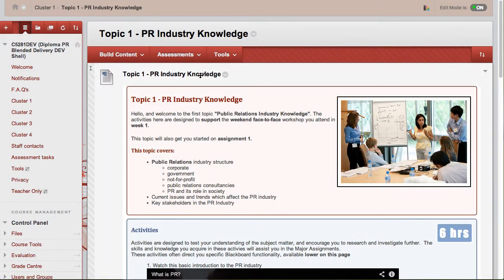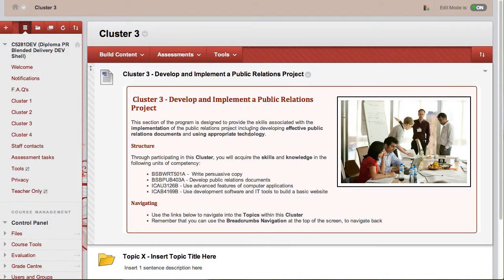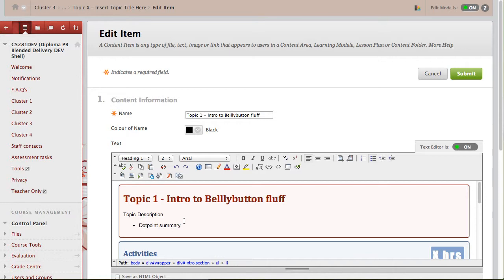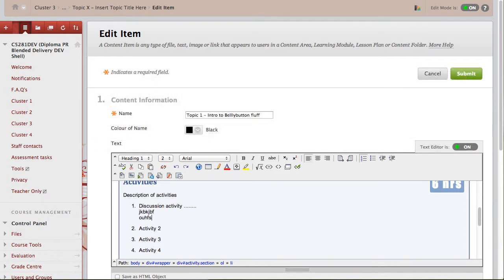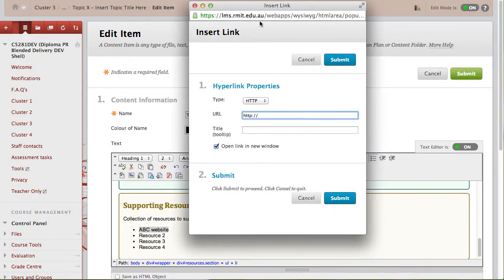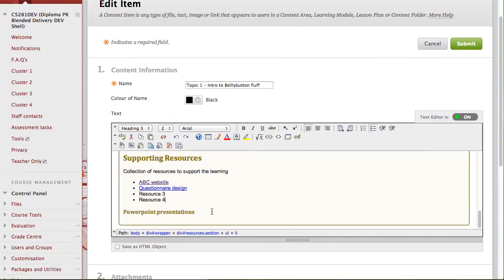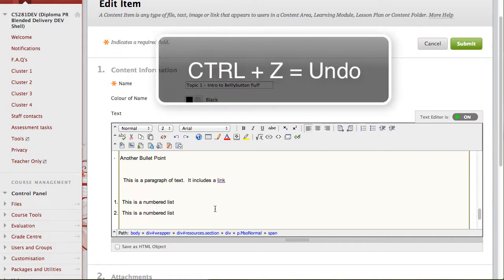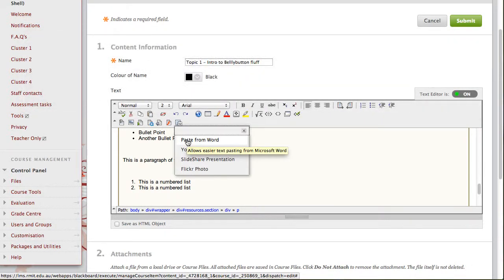Editing Content in Blackboard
* Editing existing Topic content
* Features of the BlackBoard editor
* Adding, editing and formatting Topic text within Blackboard
* Building your own content into the Topic Template
* Direct content entry into the Bb editor (PREFERRED METHOD)
* Tips for formatting in the Bb editor
* Adding various Supporting resources
    - web links
    - file attachments, including uploading files
* Using Heading Styles to denote structure
* The issues of Copy and Paste from MS Word
* Bb's 'Paste from Word' feature